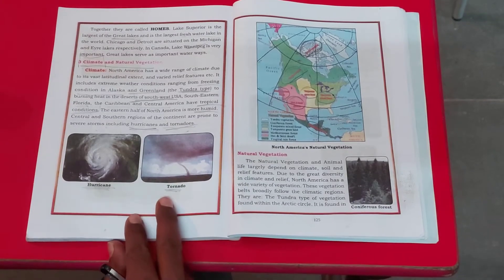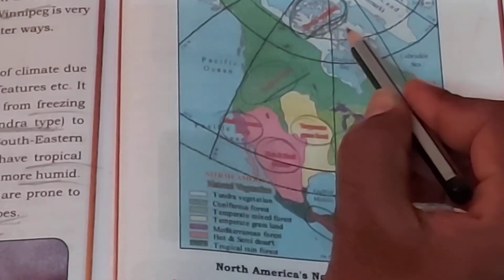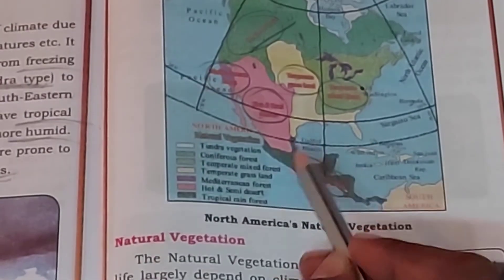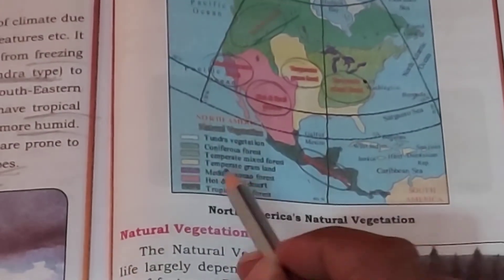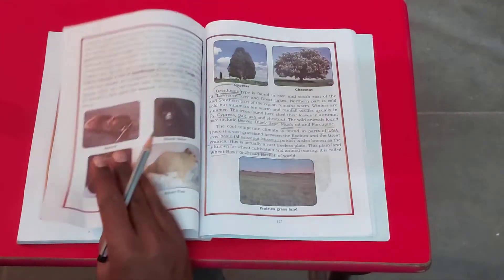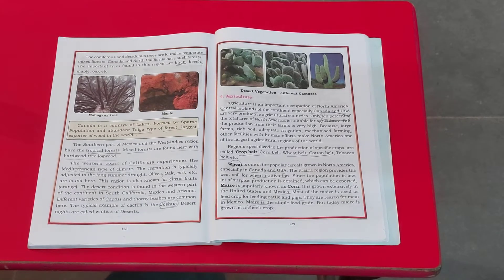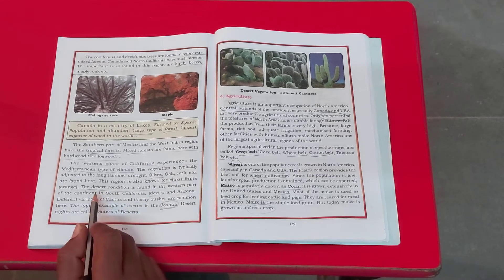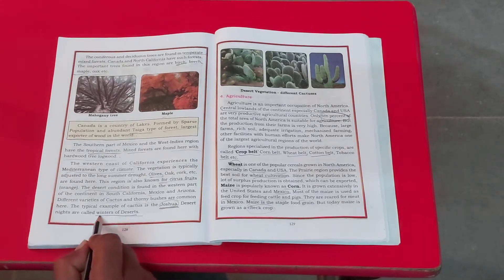Karnataka state board grade 7- geography- North American- part 2